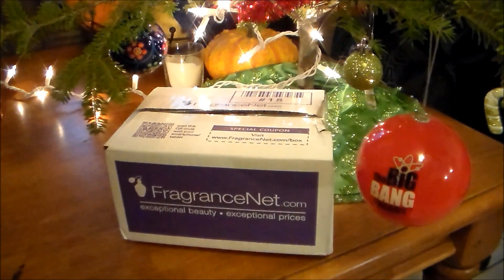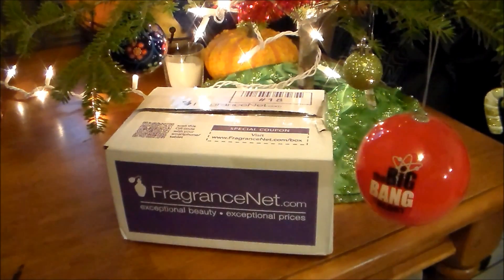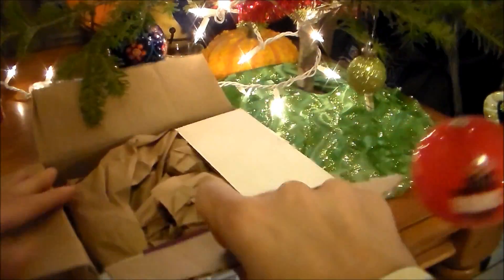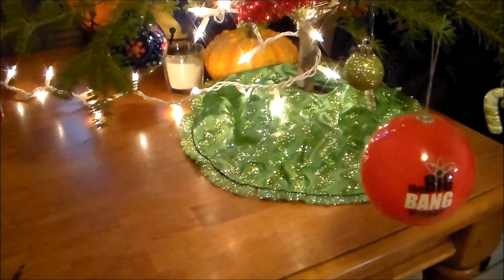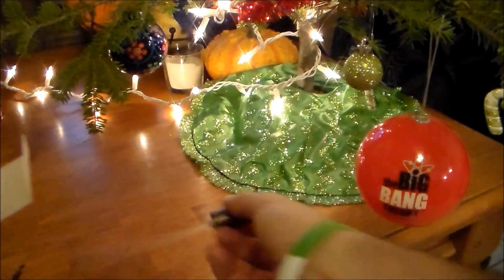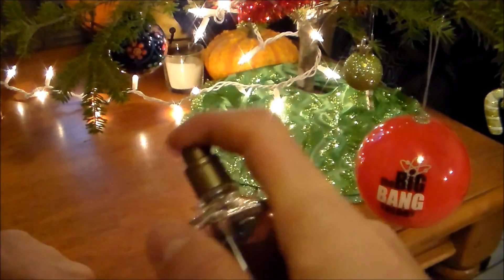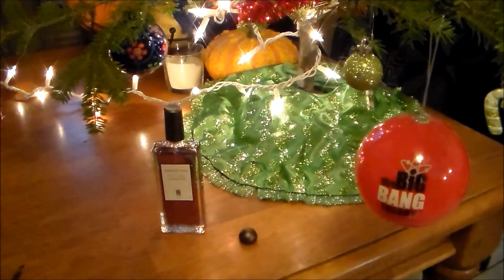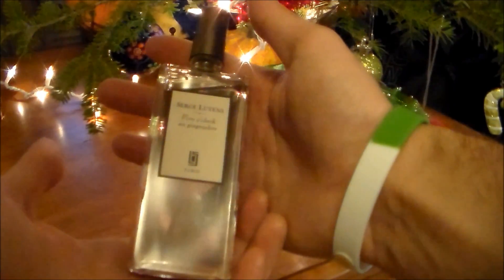Five O'Clock Au Gingembre by Serge Lutens Unboxing / First Impression!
A first impression video on Five O'Clock Au Gingembre by Serge Lutens.